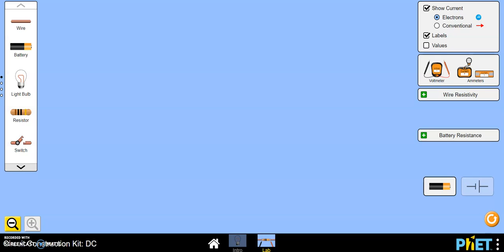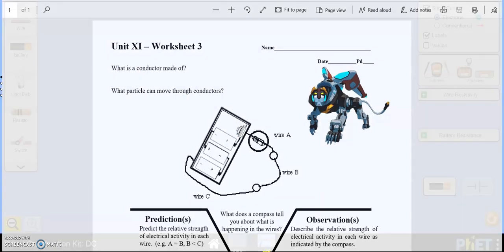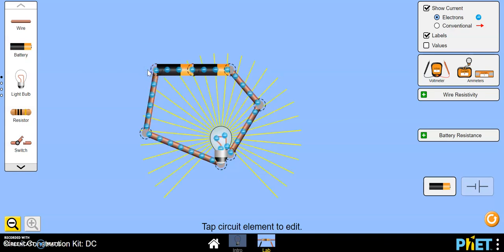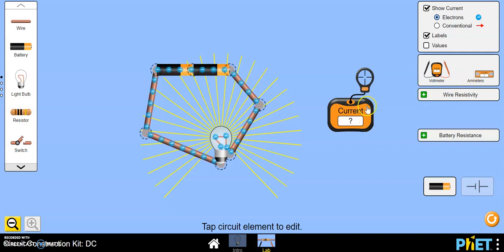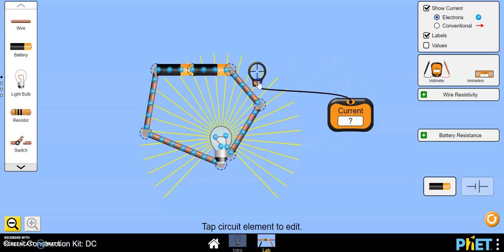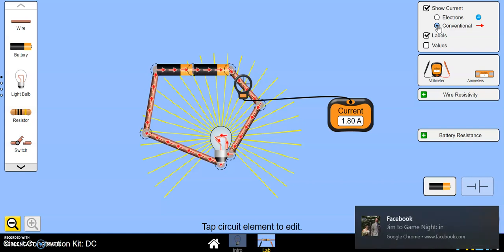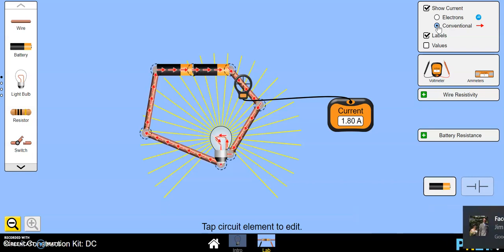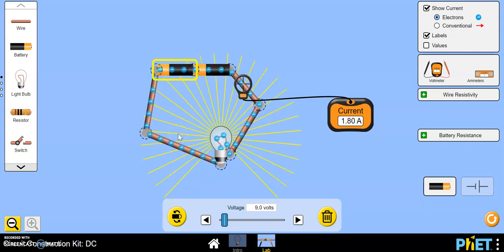using phet instead of a compass